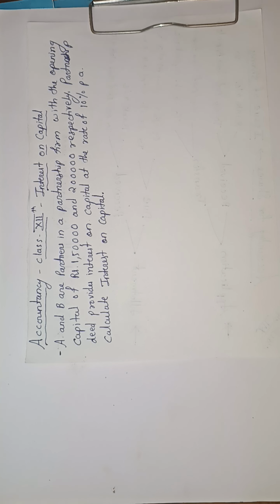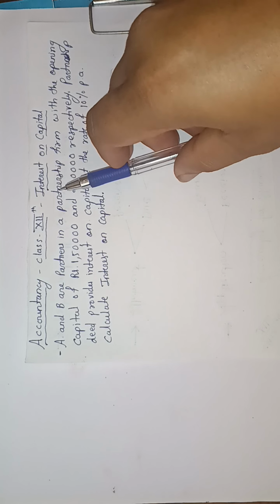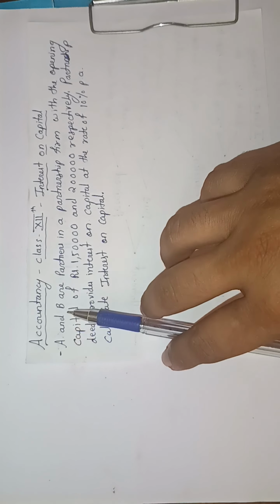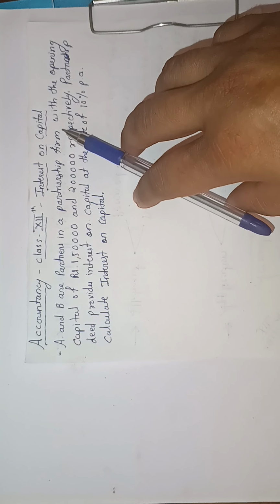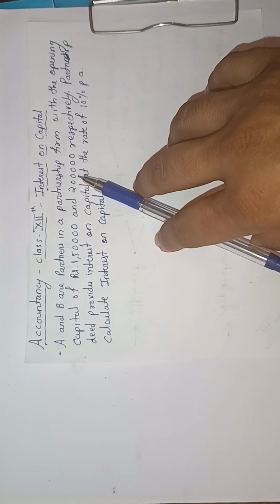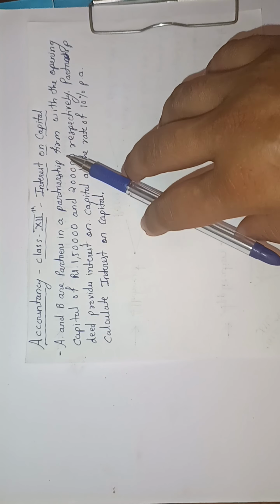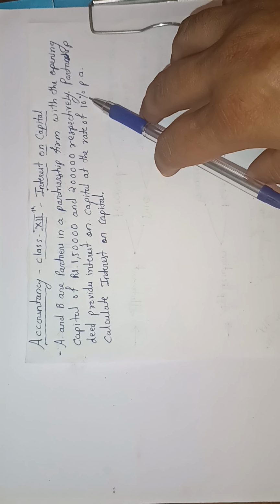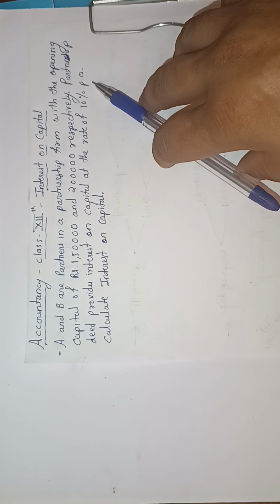Accountancy Class 12#accountancy